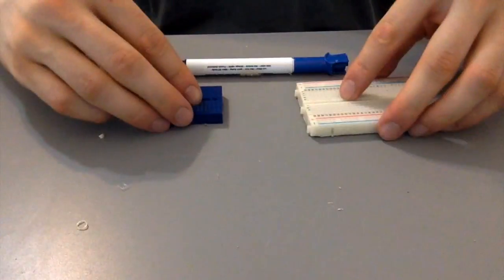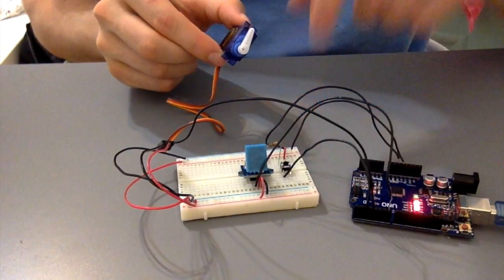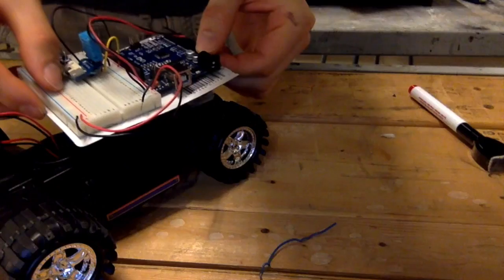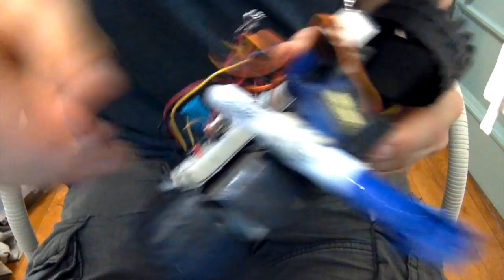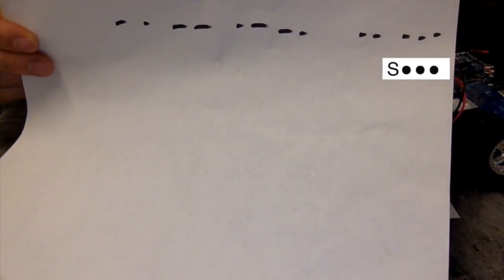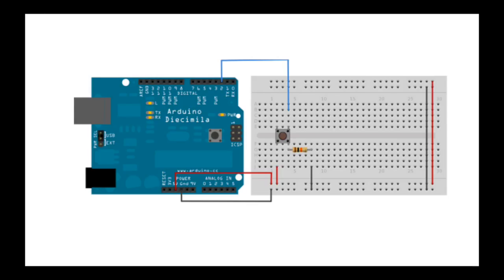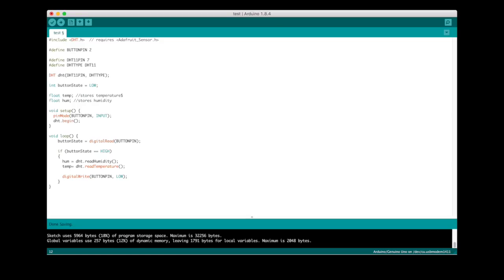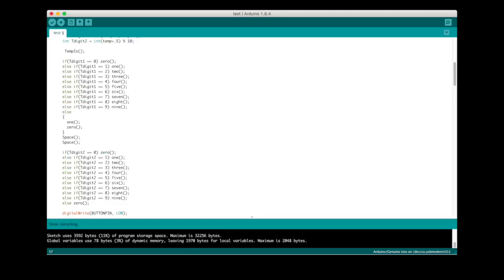Morse-Code-Thermometer-Robot Build!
Cool DIY robot build! This robot senses the temperature and writes it our in Morse code =D